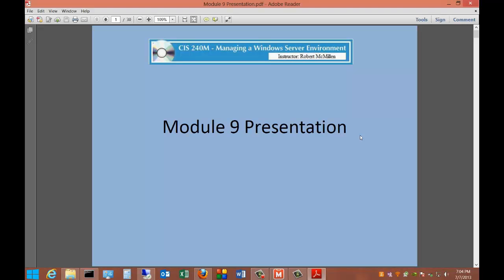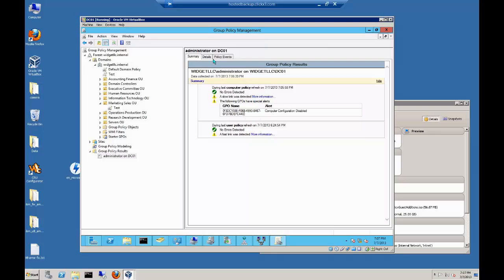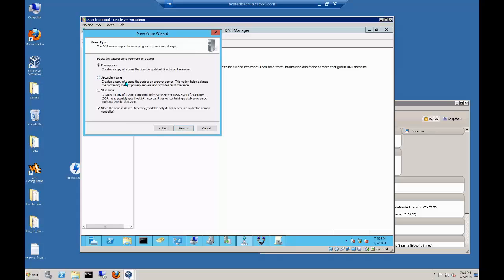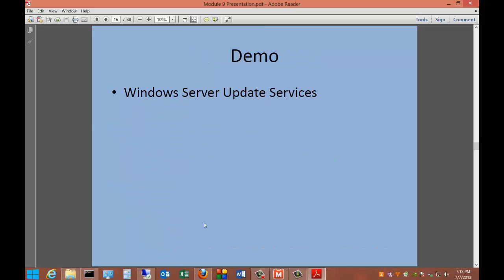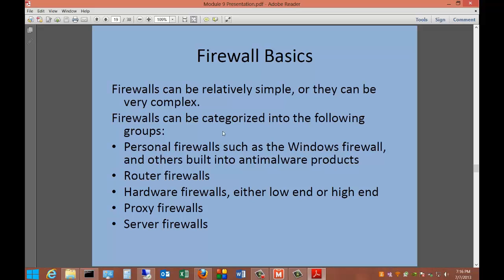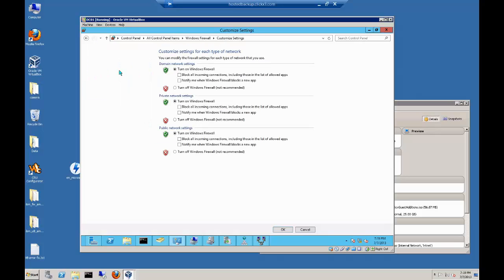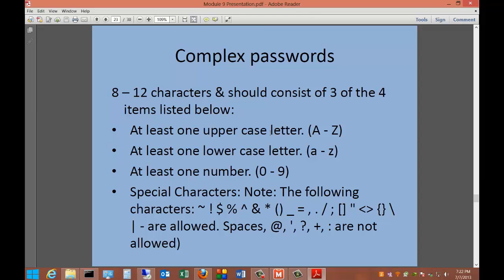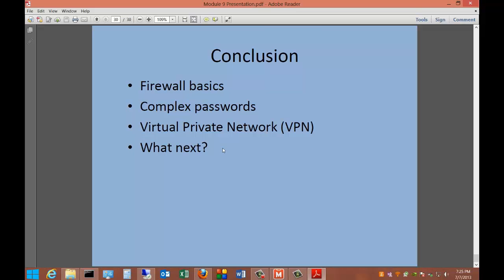240M Module 9 Video Presentation DNS and Group Policy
Instructor Robert McMillen presents the ninth module in the CIS 240M Managing a Windows Server Environment.